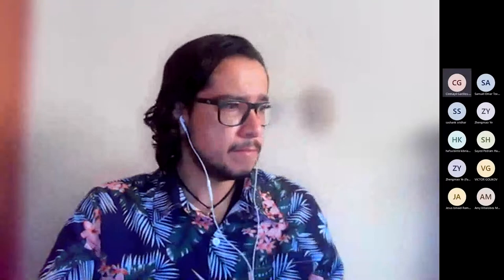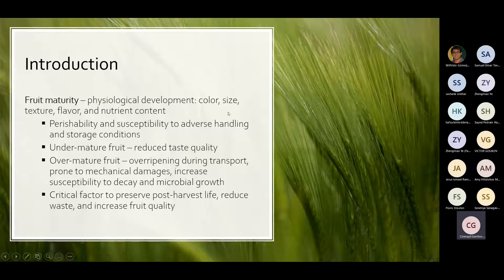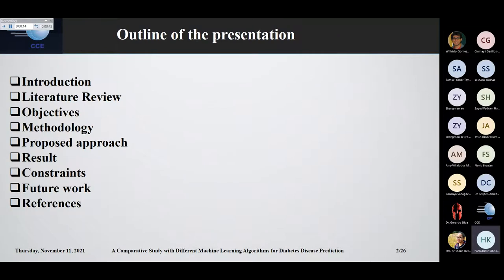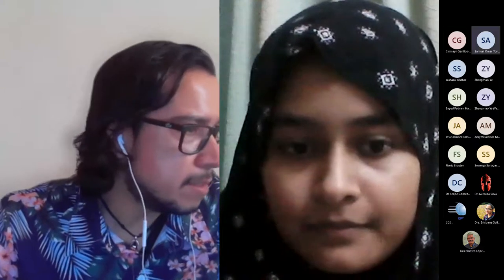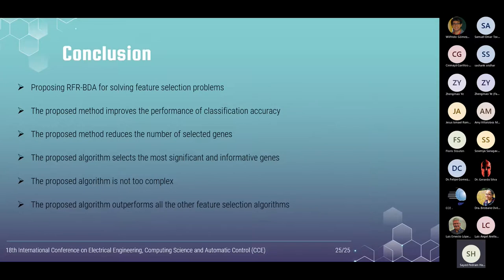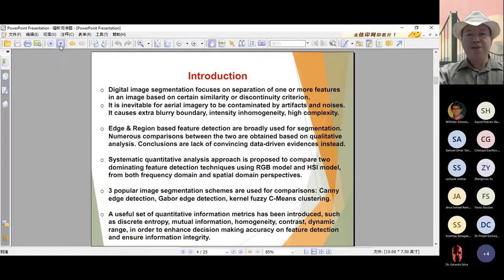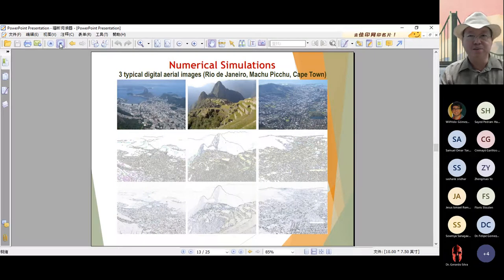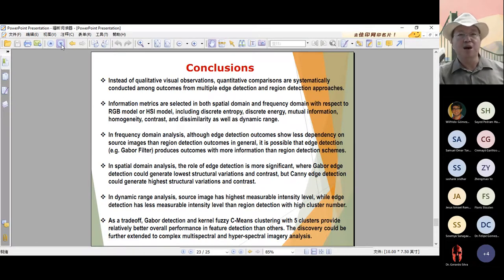ROOM 1 CS 2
Visual-based Real Time Driver Drowsiness Detection System Using CNN.​

Jonathan Flores-Monroy, Mariko Nakano-Miyatake, Gabriel Sánchez-Pérez and Hector Pérez-Meana. ​

Discovering Structurally Simple Workflow Nets by Vector-Based Trace Clustering.​

Cesar Barron-Rubio and Ernesto Lopez-Mellado. ​

Instance Selection Based on Linkage Trees.​

Wilfrido Gómez-Flores, Samuel Omar Tovias-Alanis and Gregorio Toscano-Pulido. ​

Comparison of performance of two virtual screening software on acetylcholinesterase protein molecular docking.​

Aldo Yair Tenorio Barajas, Dulce Estefanía Nicolás Álvarez, Andres Reyes Chaparro, Claudia Oliva Mendoza Barrera, Brenda Magaña Trejo and Victor Manuel Altuzar Aguilar. ​

Automatic Generation of Test Cases from Formal Specifications using Mutation Testing.​

Román Jaramillo, Raúl González and Pedro Mejía.​